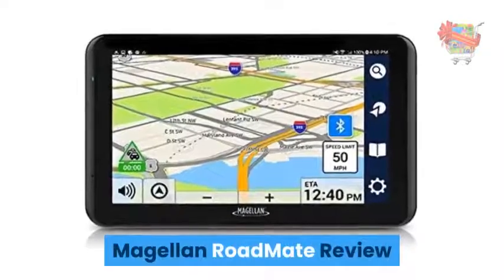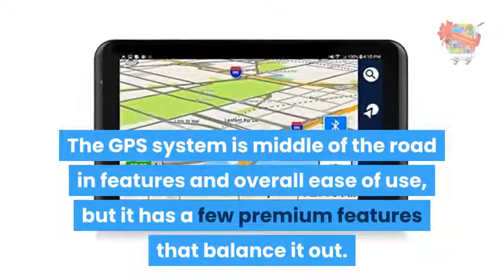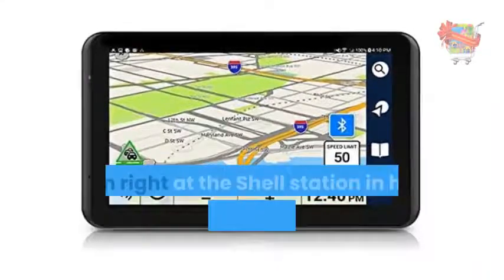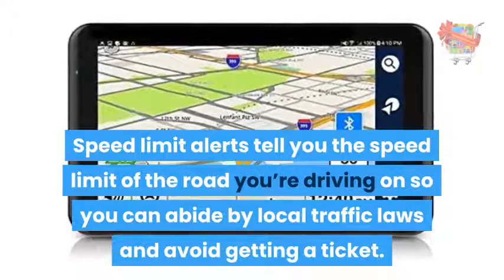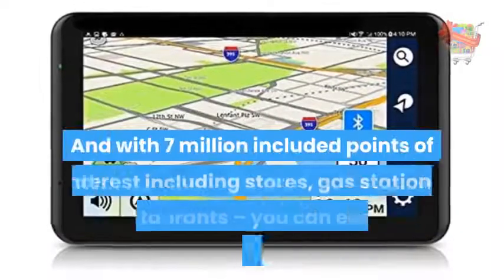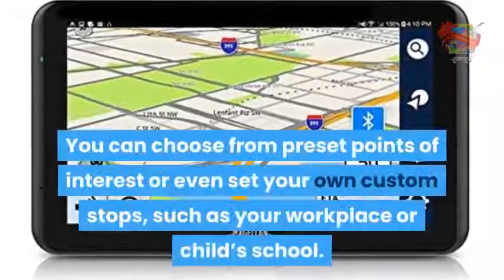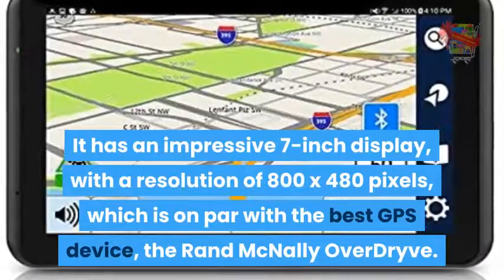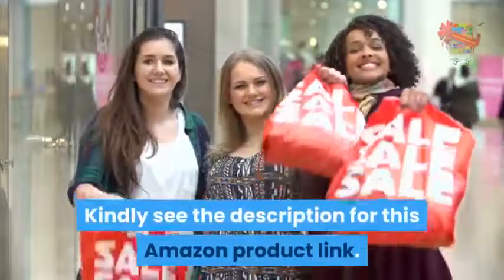Review Magellan 7771T-LMB RoadMate 7" GPS with Traffic, Bluetooth & Free Lifetime Maps